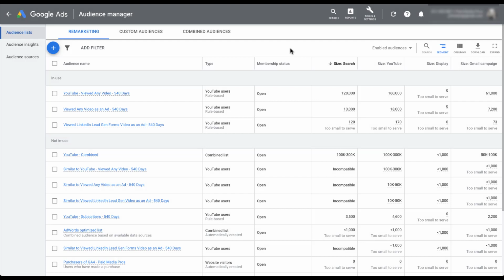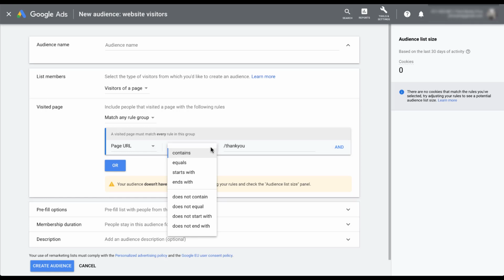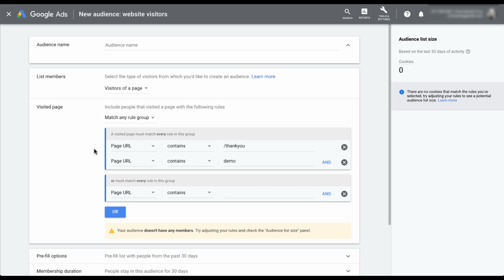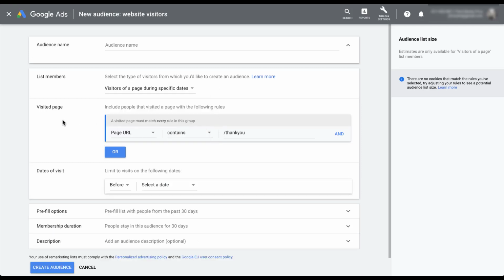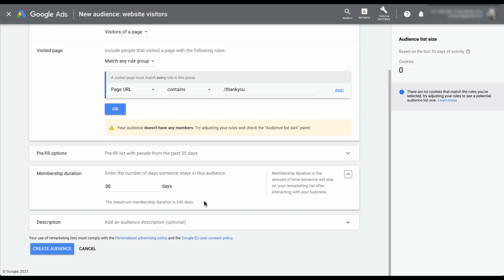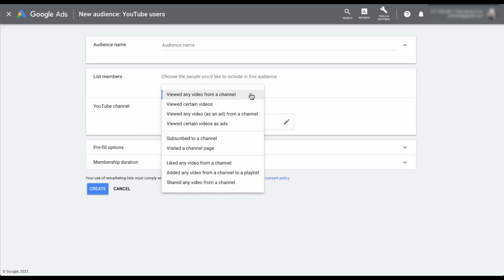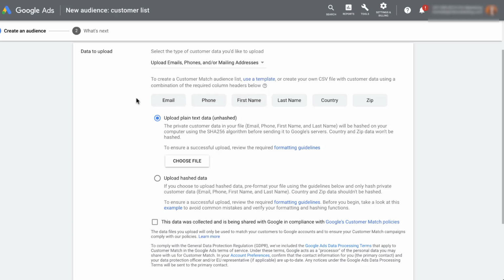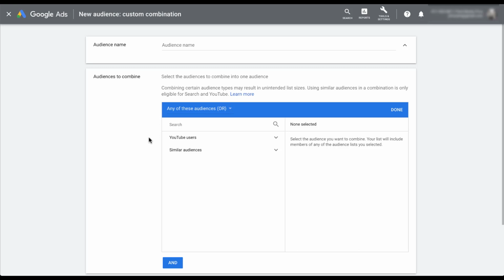Google Ads Retargeting Options in 2021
Google Ads has a number of ways to retarget your potential customers. In this video, we’ll cover each of the different types of audiences and give examples of lists you can create.

1:02 - Types of Remarketing Audiences in Google Ads
1:38 - Website Visitor Remarketing Audiences
8:33 - Visitors of Pages AND Other Pages
9:23 - Audiences of Visitors Who Visited a Page and NOT Another Page
10:26 - Visitors of a Page During Specific Dates
12:00 - Visitors of Pages with Specific Tags
13:03 - Additional Settings for Website Visitor Audiences
15:00 - App User Remarketing Audiences in Google Ads
16:52 - YouTube Remarketing List Options
18:16 - Customer Upload Remarketing Requirements
18:59 - Google Ads Customer Upload Remarketing Audiences
22:55 - Custom Combination Remarketing Lists